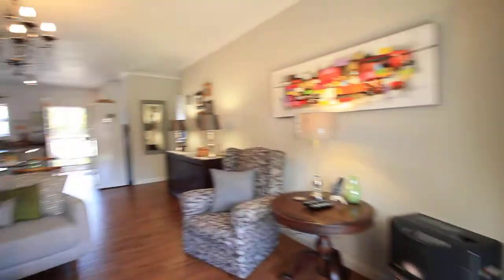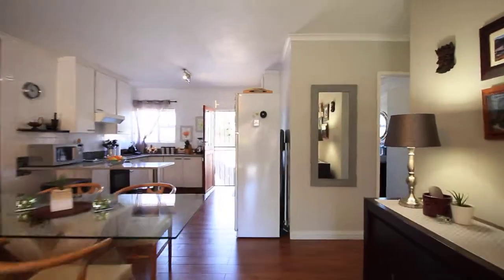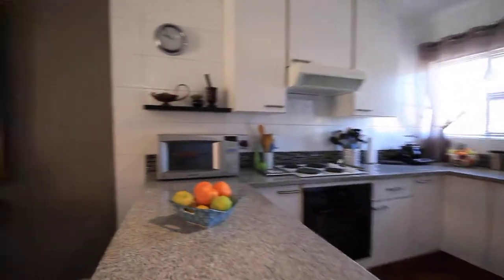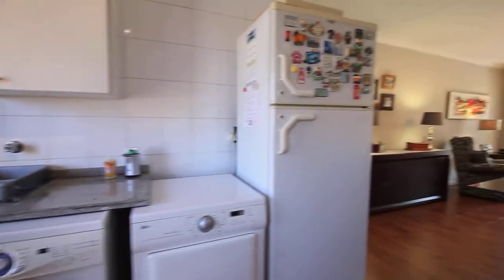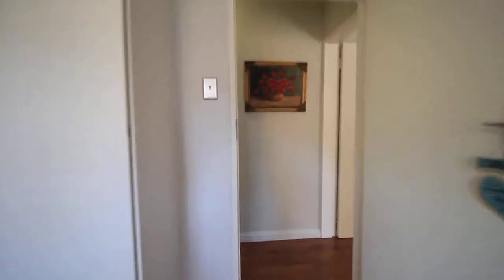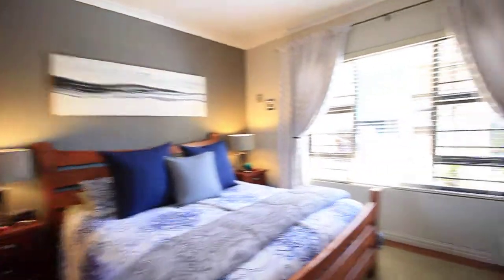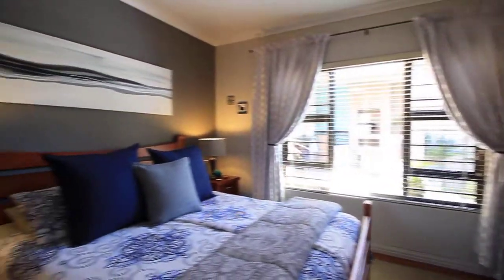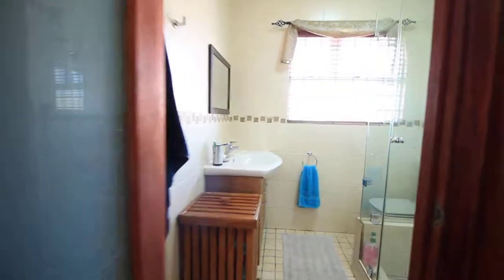3 Bedroom, 2 Bathroom Cluster with tranquil patio - 8 Sun Manor, 20 Frank Street, Lambton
3 Bedroom, 2 Bathroom Cluster with tranquil patio
8 Sun Manor, 20 Frank Street, Lambton

Sun Manor is a face brick, tranquil, well managed, secure cluster estate.  This unit offers exquisite finishes with attention to detail.

You enter into the unit's garden and patio with an established garden and fo lawn. The patio and braai area is unlike anything you have seen before. On entry to this home, you are welcomed to a fully tiled unit with aluminium window frames and doors. This cluster offers an open-plan living, dining and kitchen with beautiful, modern finishes. All three bedrooms have built-in wardrobes. The main bathroom has a bath, and stylish shower and the en-suite bathroom offers a shower only. All the finishes in the property are well thought out and have a beautiful flow.

This is a green home with a Jojo that can connect to the house water supply in the event of the council water being off and a dual solar/electric geyser.

This home also has a double electric garage.